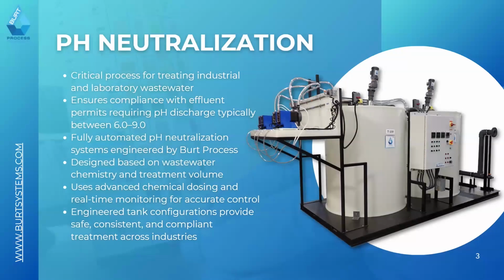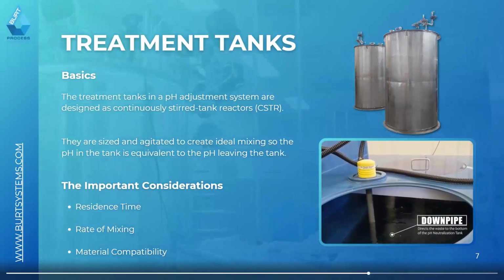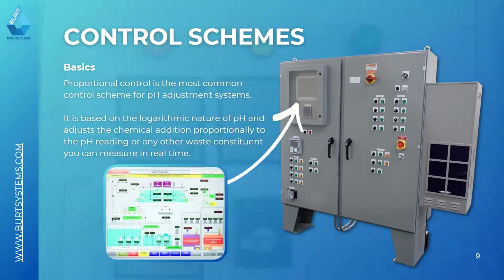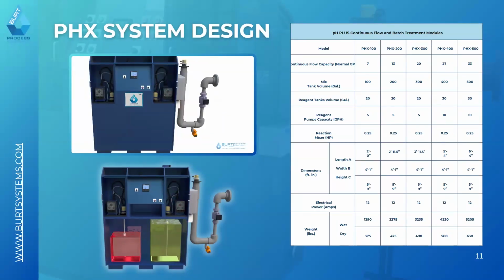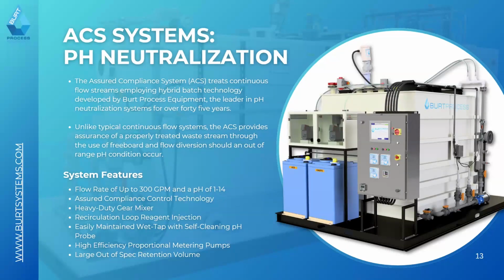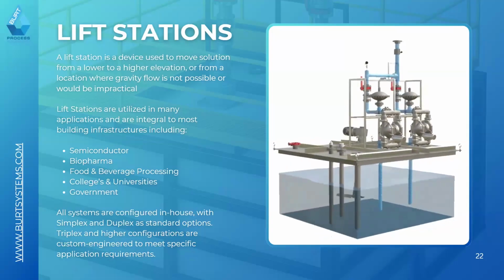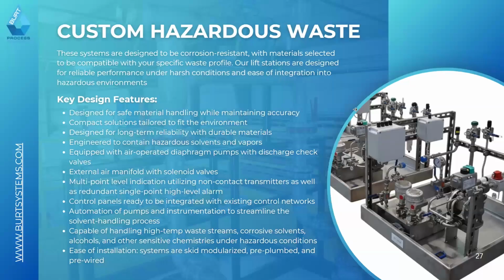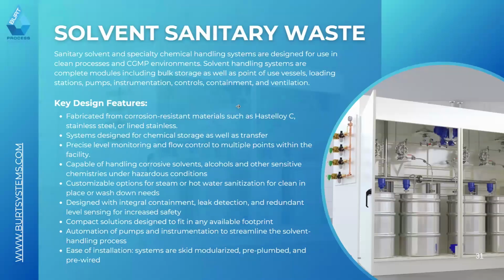2026 Wastewater Treatment/Hazardous Waste in the Pharma Industry Webinar Recording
Facilities that handle hazardous, laboratory, potent, or specialty-process waste streams require engineered systems for safe storage, transfer, and regulatory compliance. In this webinar, Burt Process Equipment reviews waste holding tanks and transfer systems designed for demanding industrial, laboratory, and institutional environments.

Topics covered include:
• Hazardous and corrosive liquid waste handling
• Laboratory and research facility effluent systems
• High-strength industrial wastewater storage and transfer
• pH neutralization and pre-treatment solutions
• Turnkey engineered tank and pumping systems
• Real-world case studies from universities, labs, and industrial facilities

Learn how custom-engineered waste handling systems can improve safety, reliability, and compliance while simplifying installation and long-term operation.